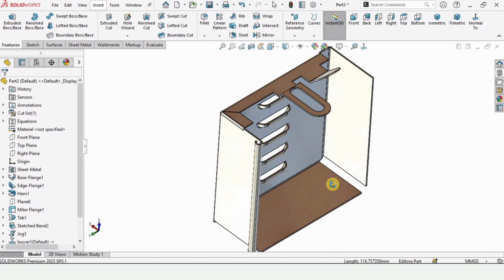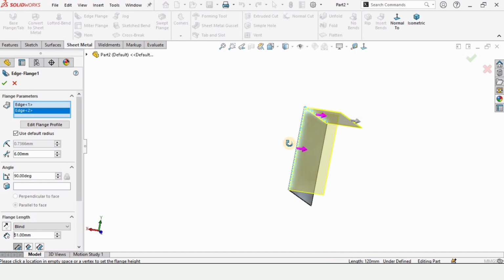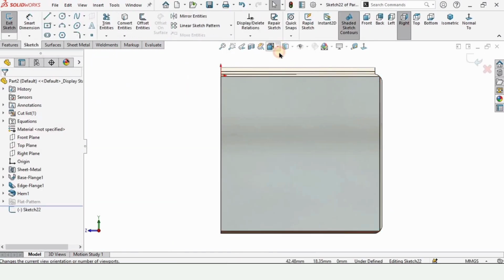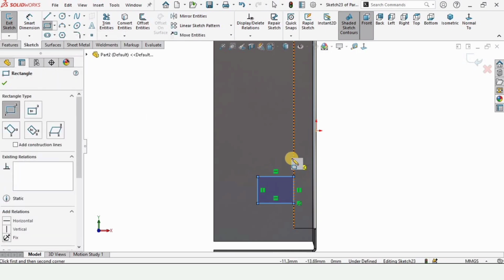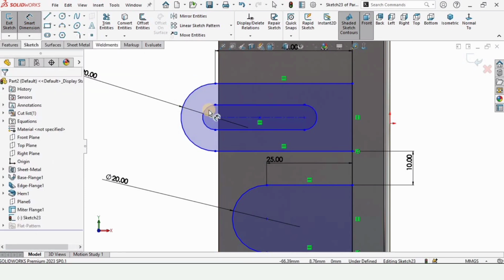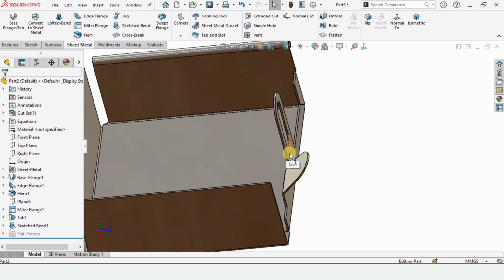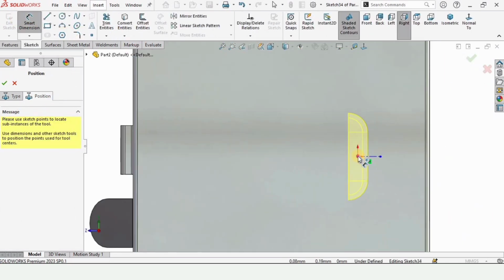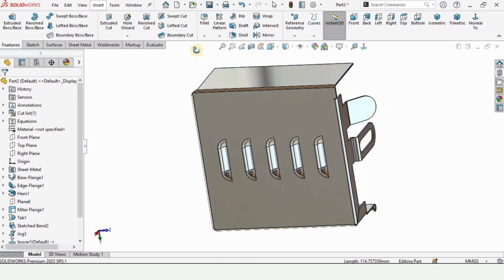Sheet Metal Tutorial in solidworks | Jog, Sketched Bend, Louvers | Robo CAD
This sheet metal tutorial in solidworks is about using different tools such as louvers, Sketched bend, Jog and many other tools as well. Sketching was also explained in this tutorial.